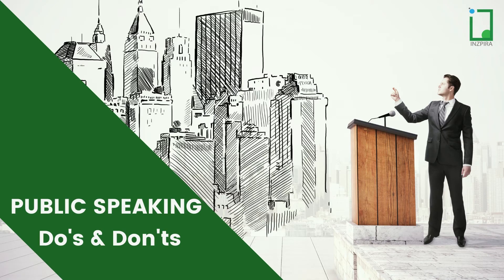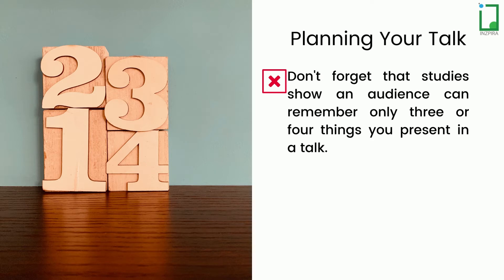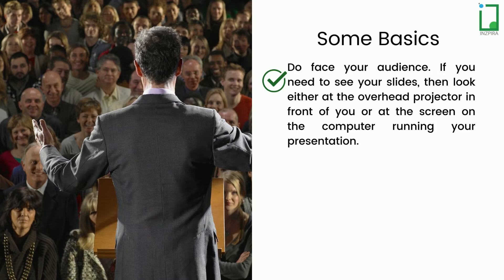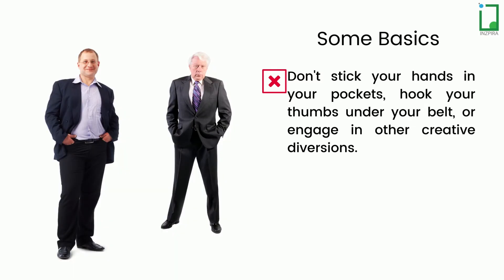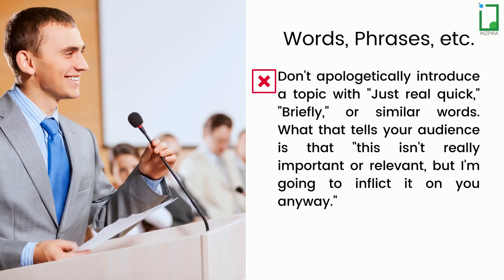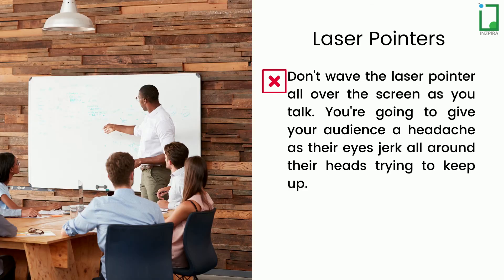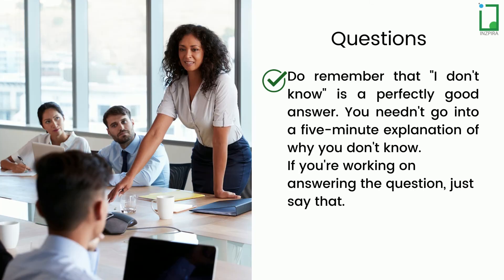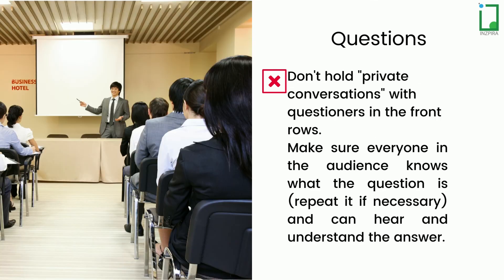Do's and Don'ts in Public Speaking | Inzpira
🌟English is a global language. Strong English Communication Skill is one of the major factors that is looked upon by HRs across the globe for recruitment.
🌟It is said that 70% of the HR Managers around the world agrees to the fact that they would hire a person with strong soft-skills even if their hard-skills are weak.
🌟 Rise above the rest with your unique presentation and communication skill at college or workplace.
Inzpira - Your personal confidence coach is ready to empower you to realise your dreams.

► Spend one minute a day to improve your English Language.

🌎 Empowering you to empower humanity.

►Inzpira is India's Only Live English & IELTS Learning Platform That Lets You INSTANTLY Connect With A Trainer Anytime & Learn Individually From Anywhere.

At Inzpira, You Choose When To Learn! 100% Time Flexibility – Experience Inzpira Today!